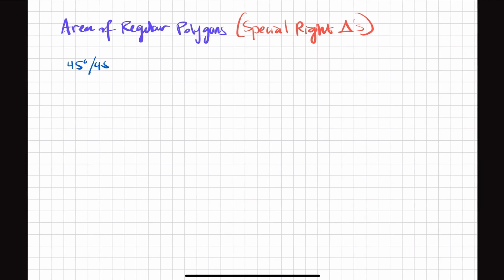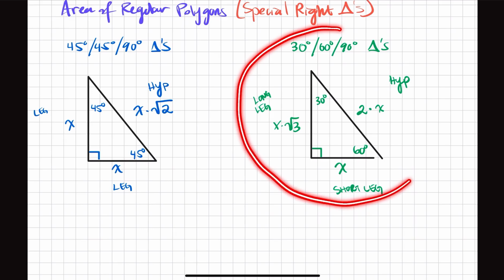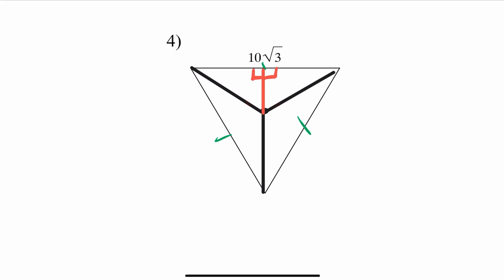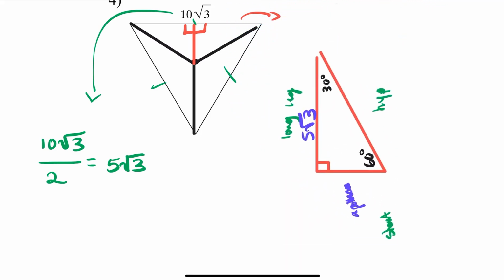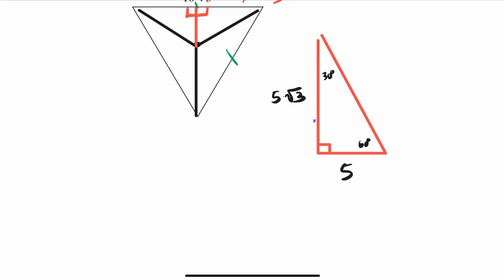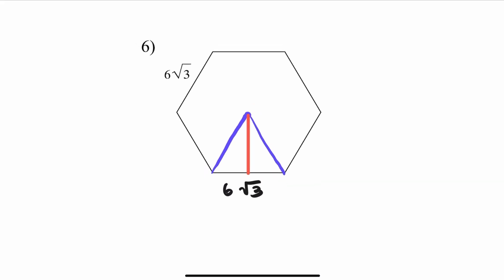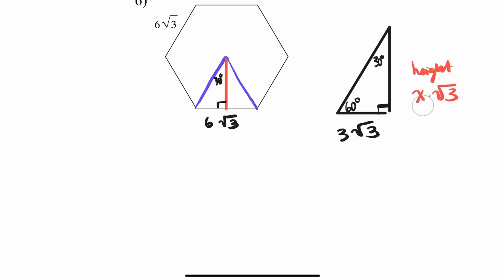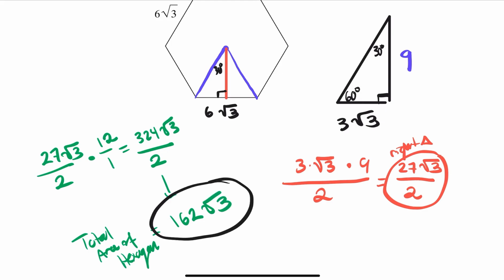Area of Regular Polygons (Special Right Triangles)